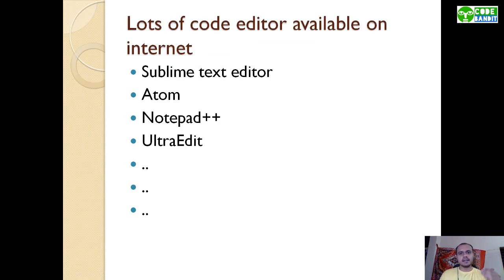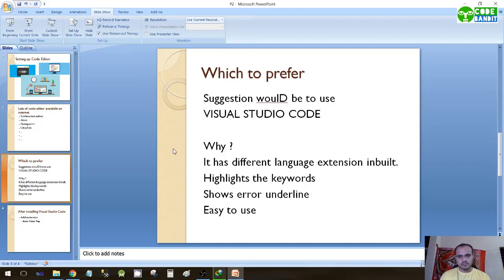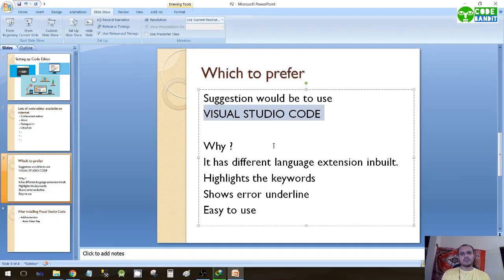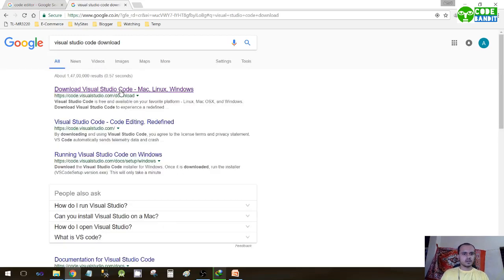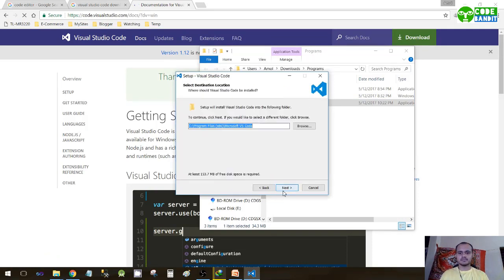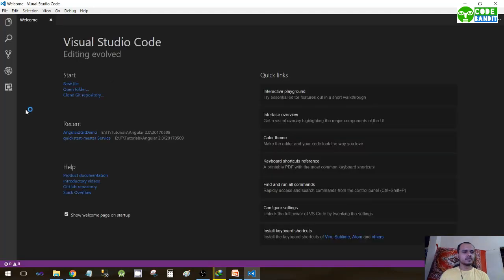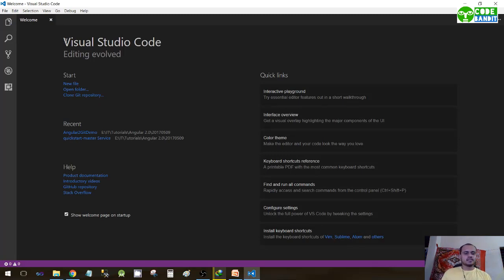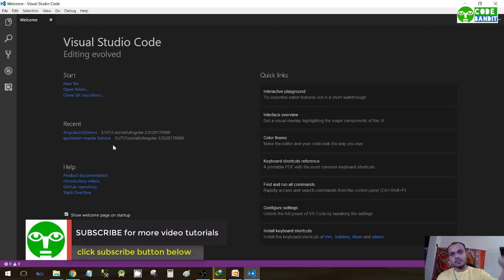Code editor for Angular 2 - Part 2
In this video tutorial we will see Code editor for Angular 2.

How Visual studio code is the best code editor for angular 2.

Video covers all the facility provided by visual code editor for angular 2.